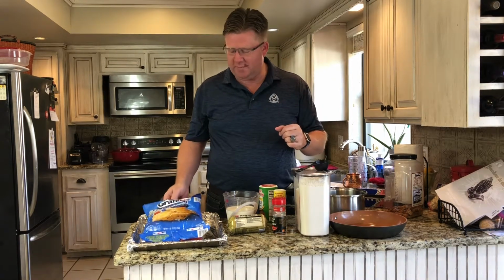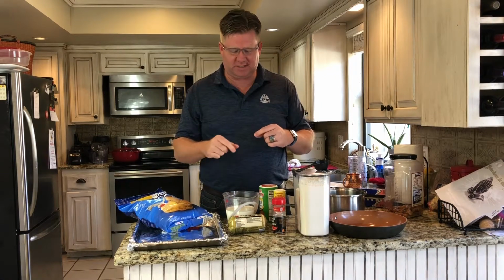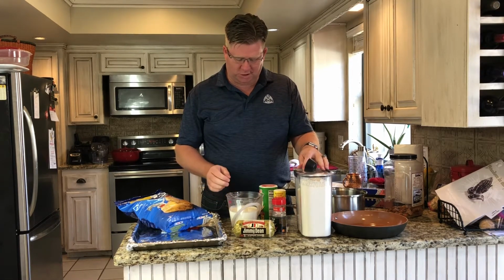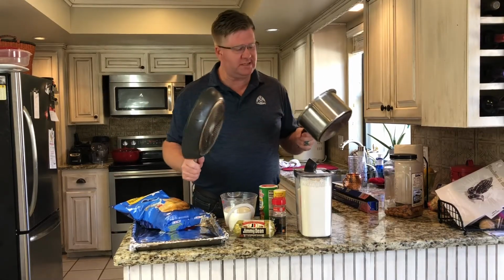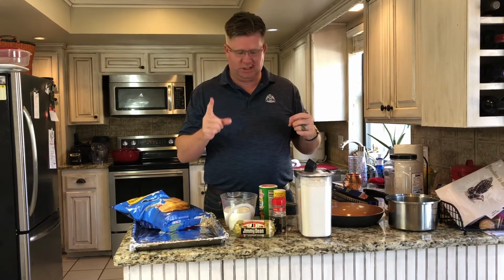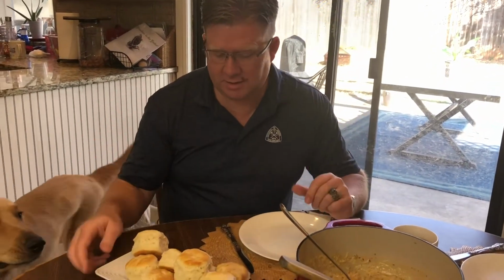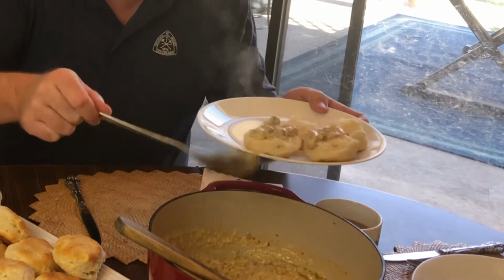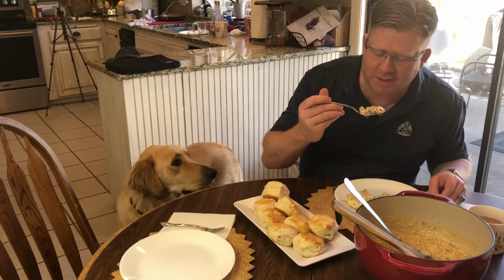Biscuits and Sausage Gravy